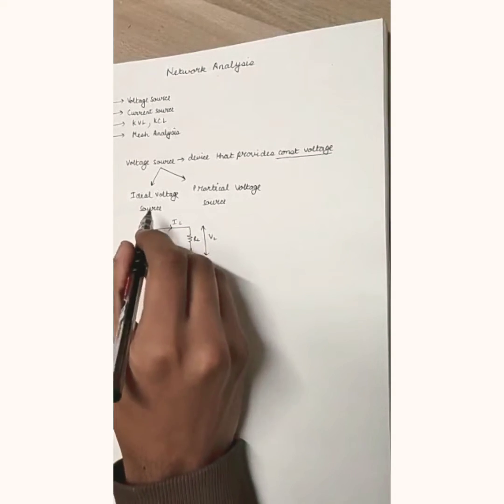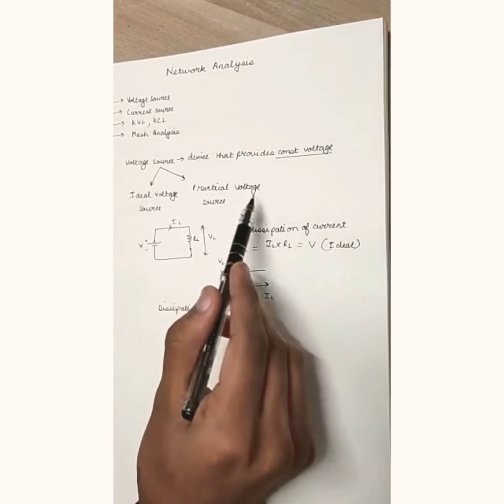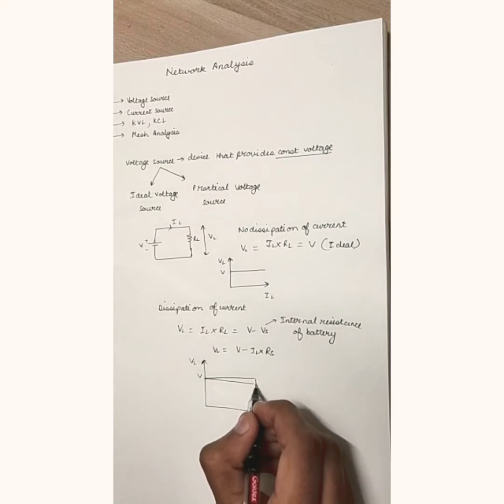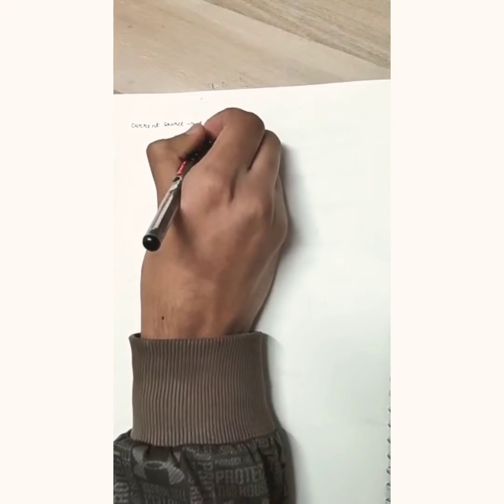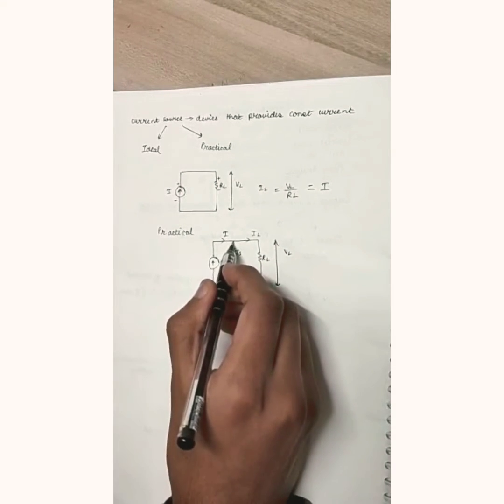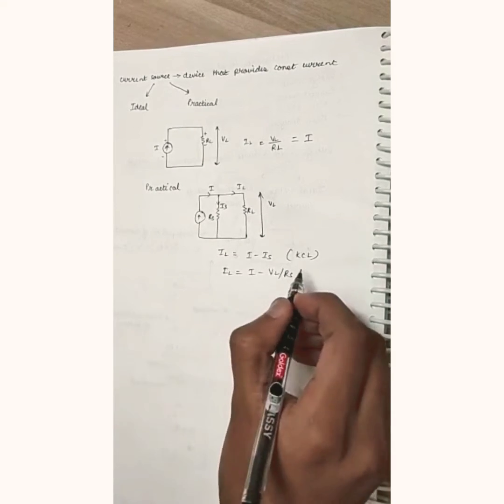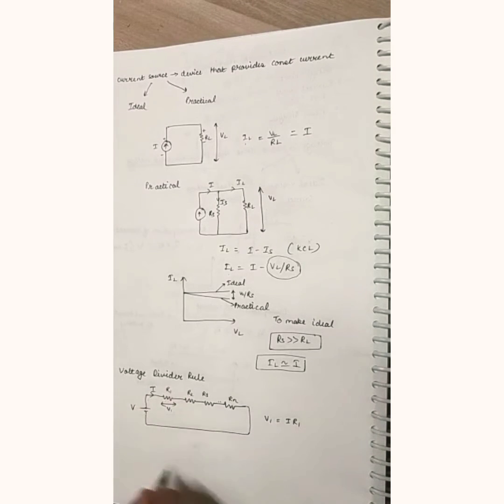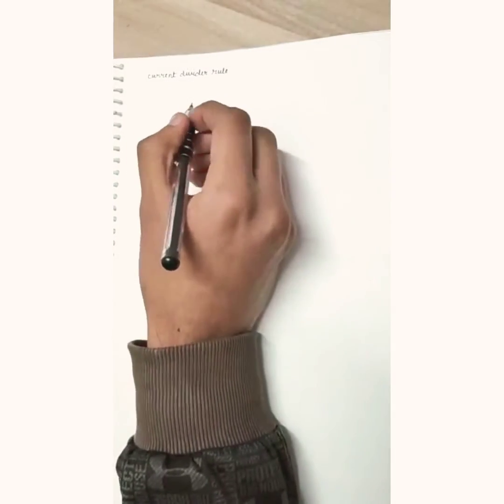DU SEM-II Physics(hons), Electricity: Network Analysis-1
In this video , we have tried to cover network analysis . We apologise for the previous video. This is the magnified view of that video .